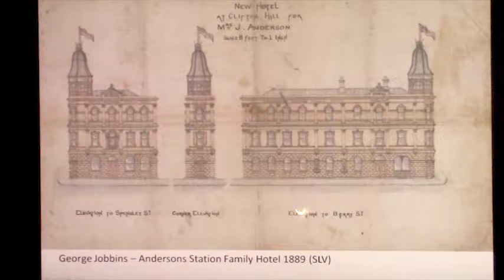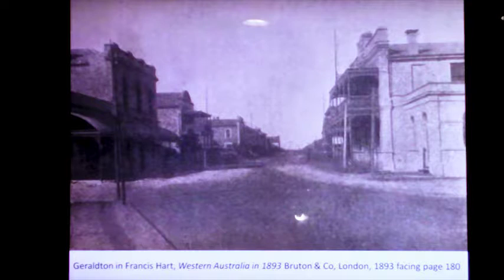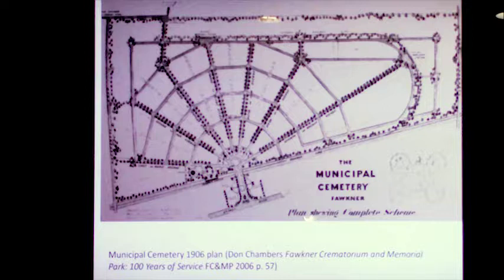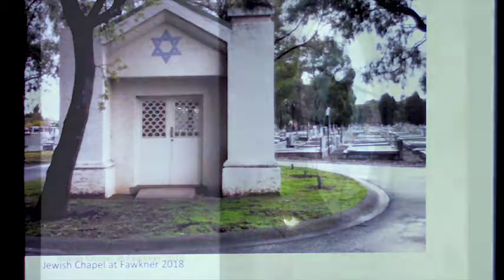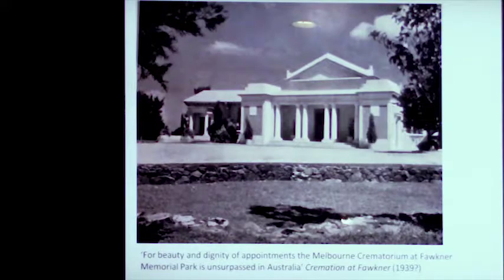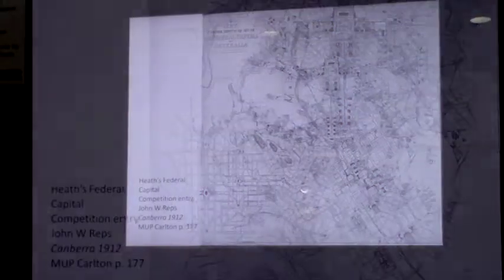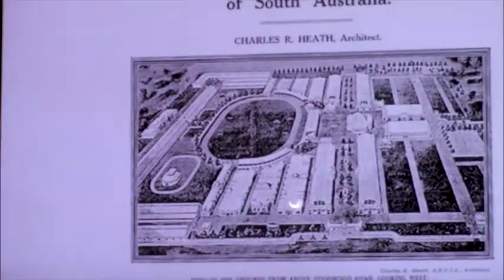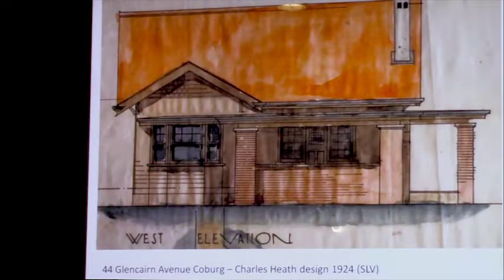Charles Robert Heath Talk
The life and work of Charles Robert Heath is discussed by Architectural Historian Dr David Nichols from the University of Melbourne.   Presented by the Coburg and Moreland Libraries